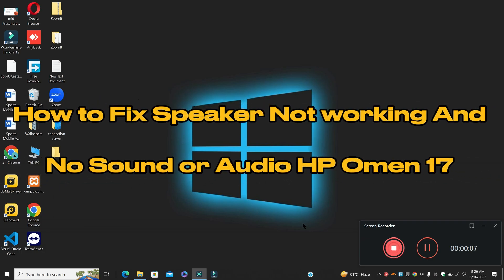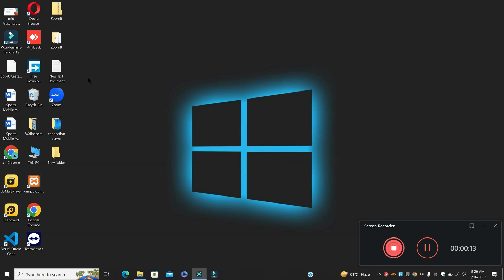How To Fix Speaker Not Working And No Sound Or Audio HP Omen 17